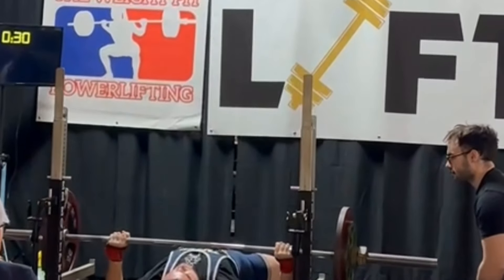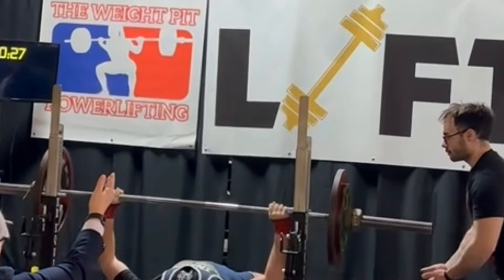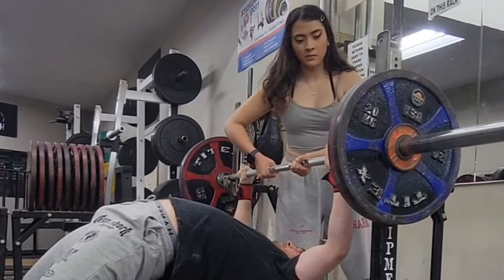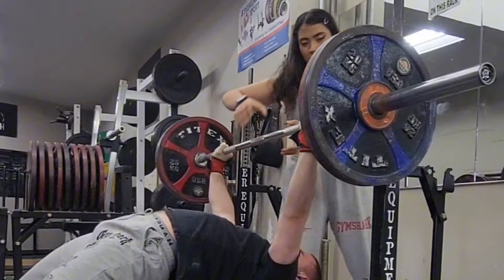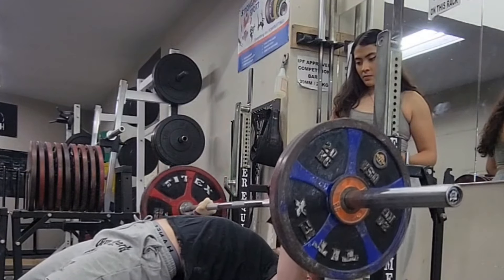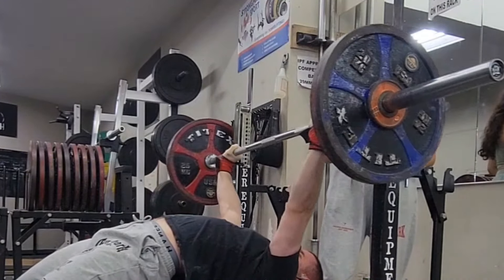How I finally DESTROYED my Poverty Bench in just 3 Months!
Bench has always been a weak point, but not anymore. follow the 3 steps of doing a bodybuilding program, bulking and running a Bench program to over come it.